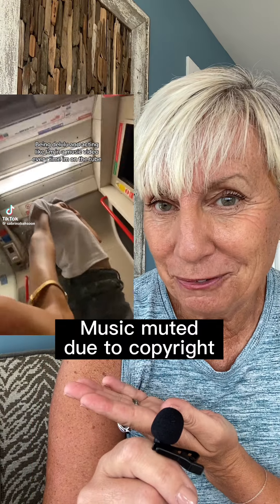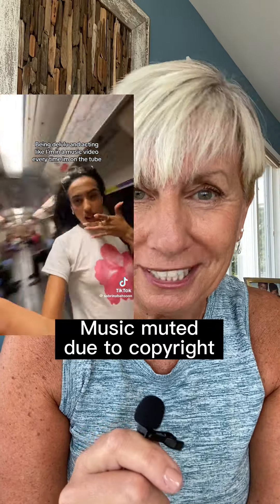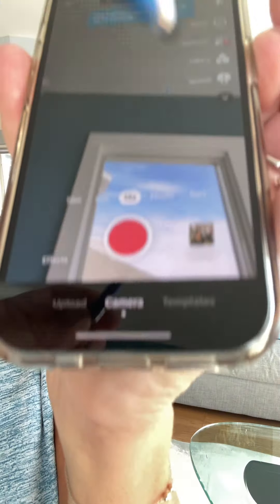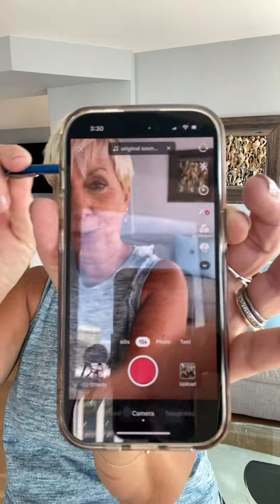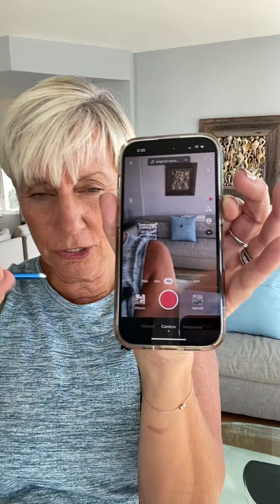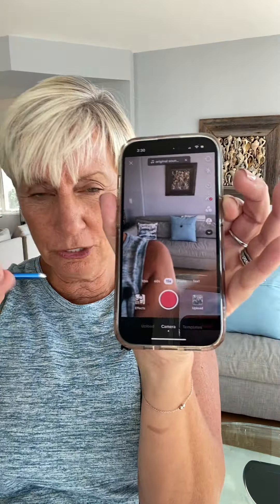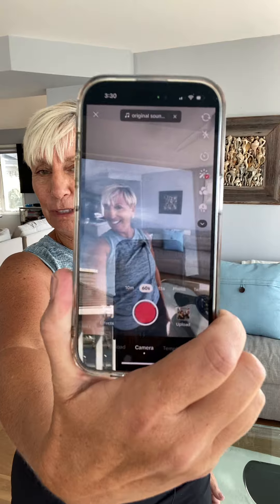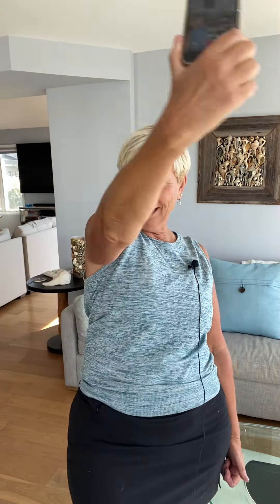TUBE GIRL TUTORIAL